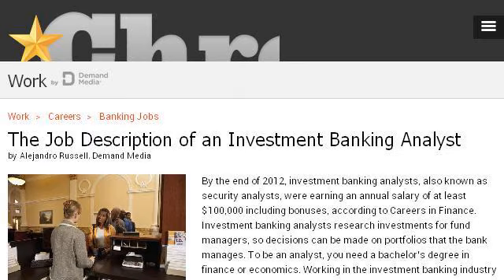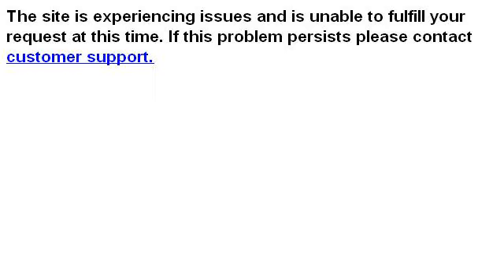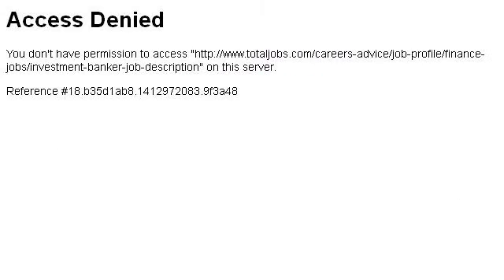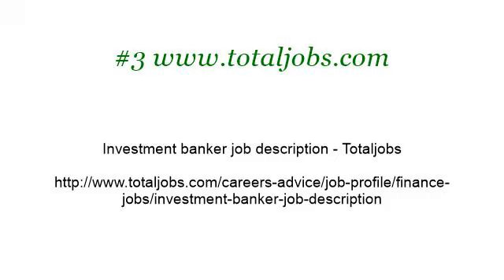Job Description Of Investment Bankers